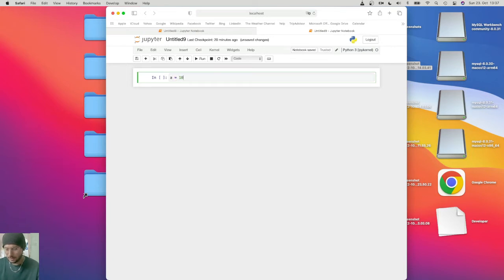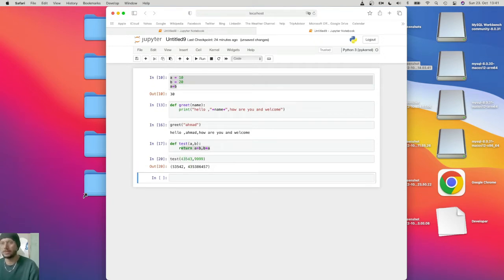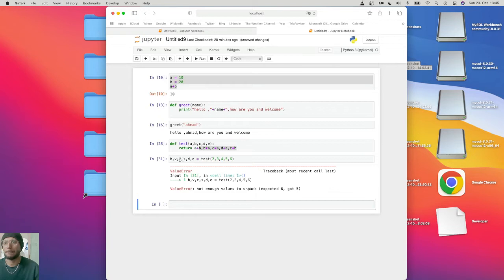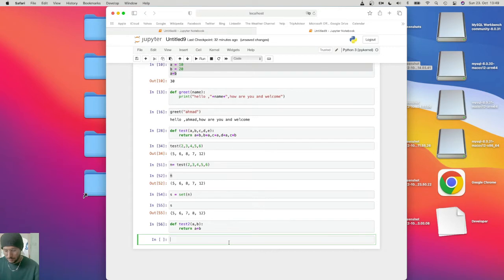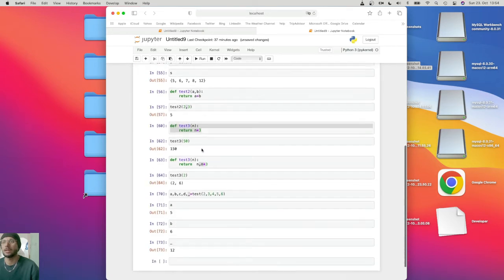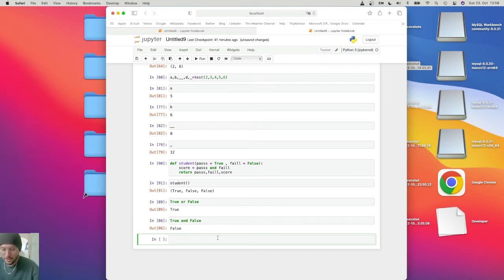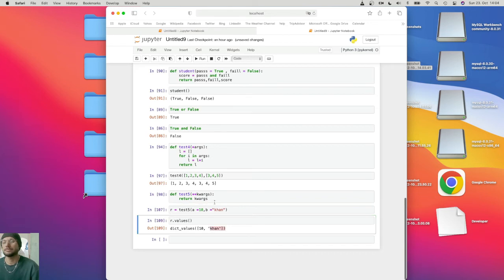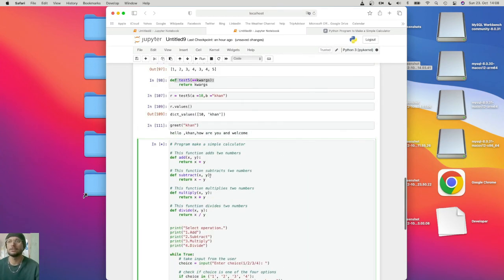How To Functions Python From Scratch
In Python, a function is a group of related statements that performs a specific task. functions help break our program into smaller and modular chunks. As our program grows larger and larger, functions make it more organized and manageable. Furthermore, it avoids repetition and makes the code reusable.
Why function is used?
Functions enable programmers to break down or decompose a problem into smaller chunks, each of which performs a particular task. Once a function is created, the details of how it works can almost be forgotten about.

# A simple Python function

def fun():
  print("Welcome to GFG")

def fun():
    print("Welcome to GFG")

# Driver code to call a function
fun()
*args
# sum_integers_args.py
def my_sum(*args):
    result = 0
    # Iterating over the Python args tuple
    for x in args:
        result += x
    return result

print(my_sum(1, 2, 3))
In this example, you’re no longer passing a list to my_sum(). Instead, you’re passing three different positional arguments. my_sum() takes all the parameters that are provided in the input and packs them all into a single iterable object named args.

**kwargs

Okay, now you’ve understood what *args is for, but what about **kwargs? **kwargs works just like *args, but instead of accepting positional arguments it accepts keyword (or named) arguments. Take the following example:

# concatenate.py
def concatenate(**kwargs):
    result = ""
    # Iterating over the Python kwargs dictionary
    for arg in kwargs.values():
        result += arg
    return result

print(concatenate(a="Real", b="Python", c="Is", d="Great", e="!"))

Thank you for reading kindly like and subs